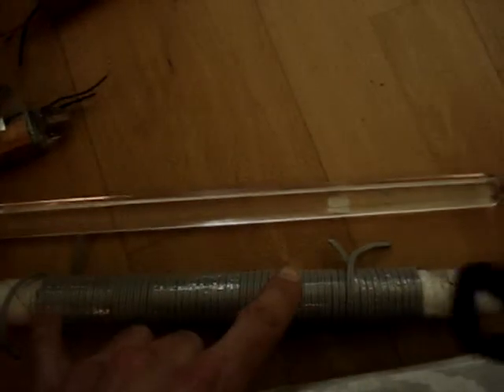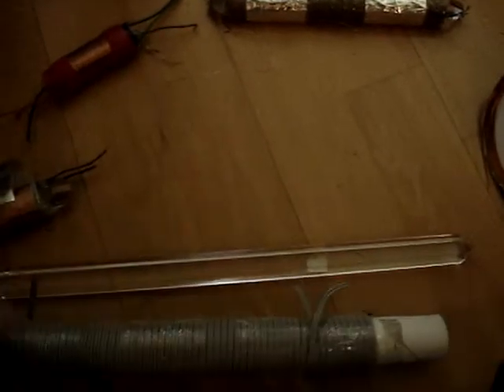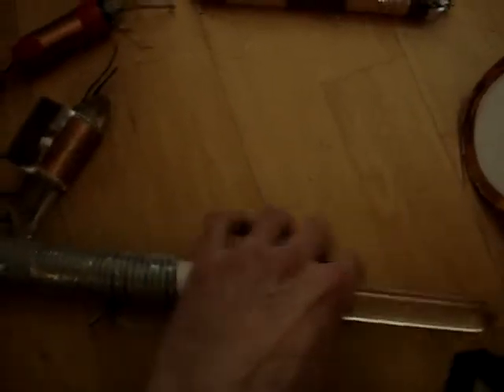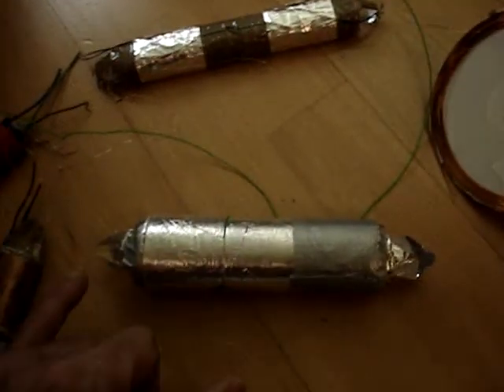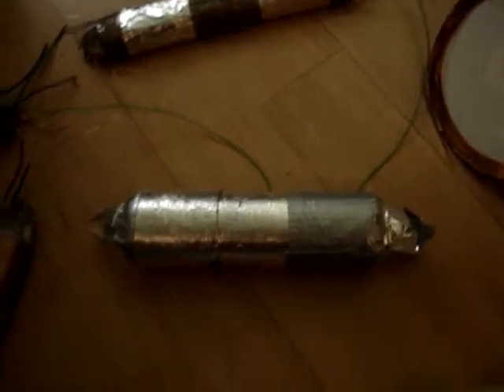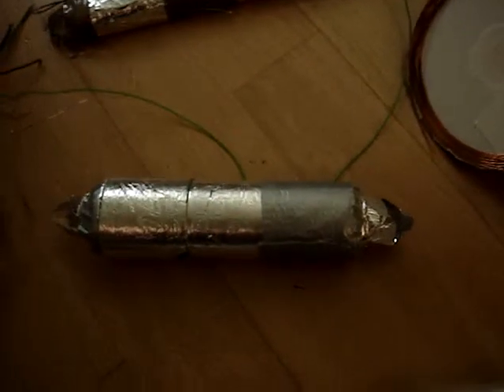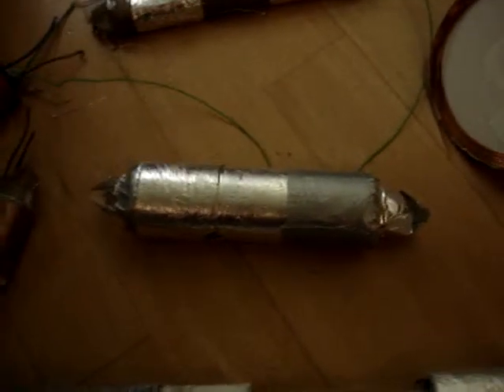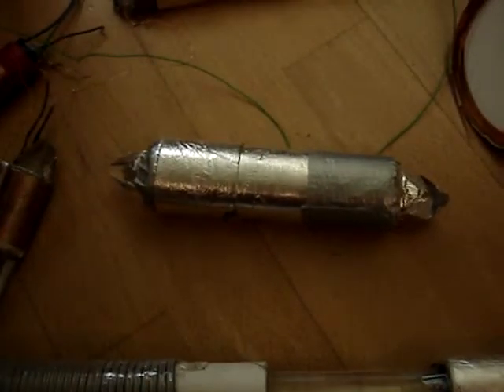crystal electric generator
kristall resonator für anfänger